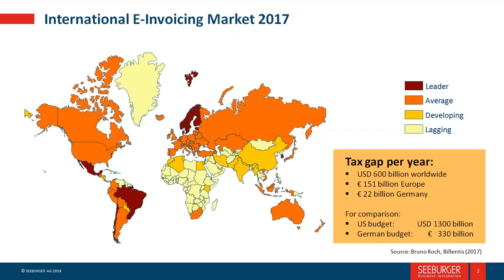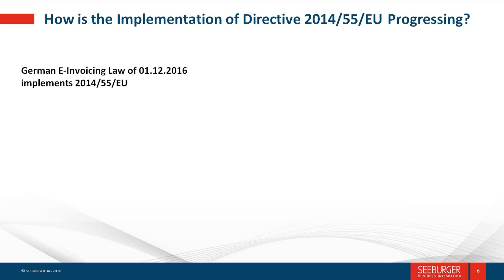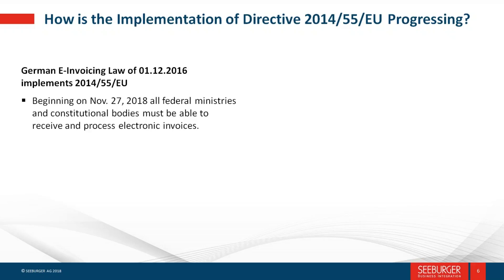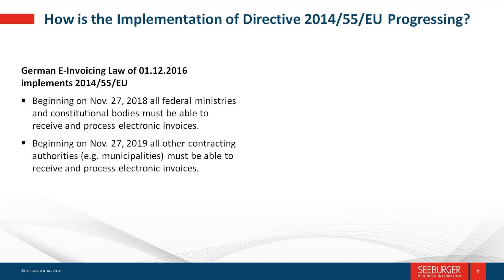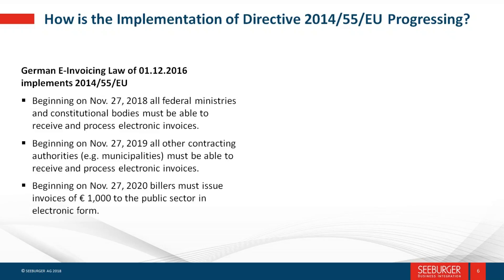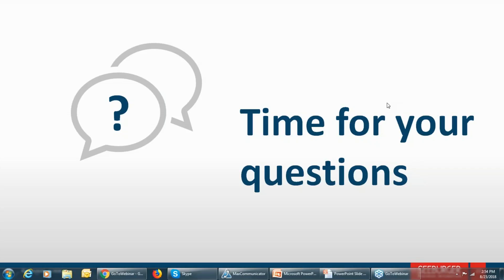E-Invoicing: A Worldwide Mandate – Deep Dive Webinar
The topic of E-Invoicing is certainly gaining traction, and we hope you found our presentation educational and informative.
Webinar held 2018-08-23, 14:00